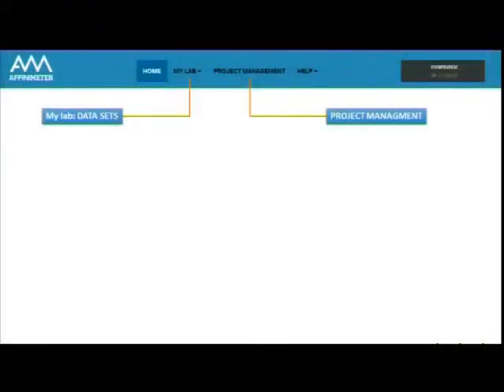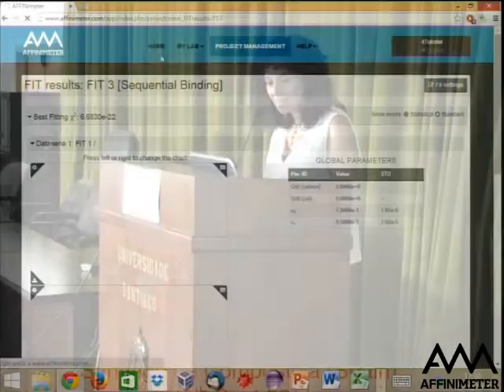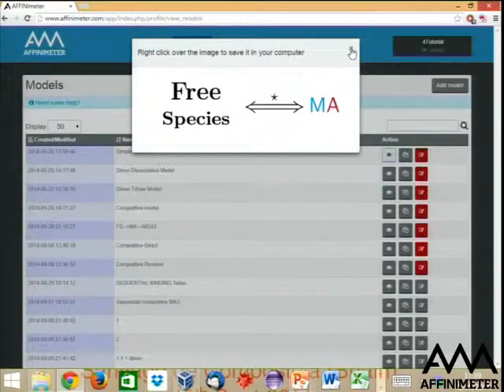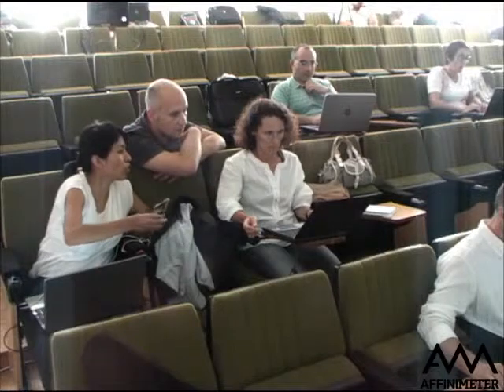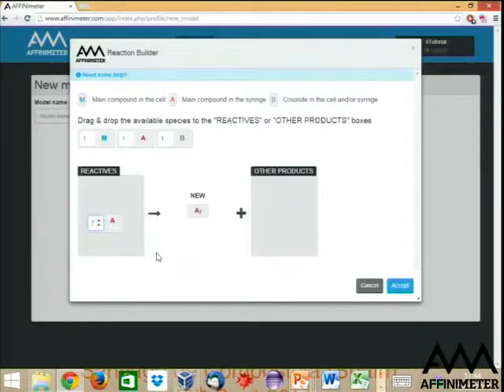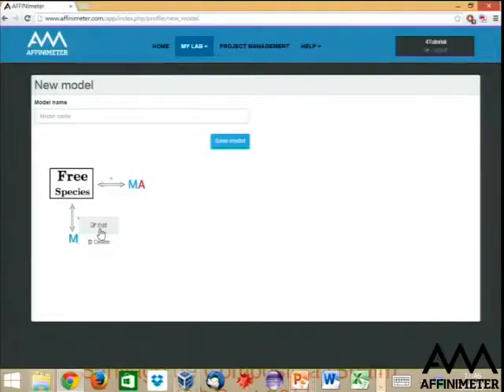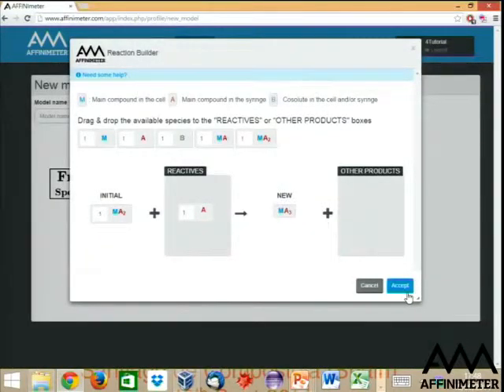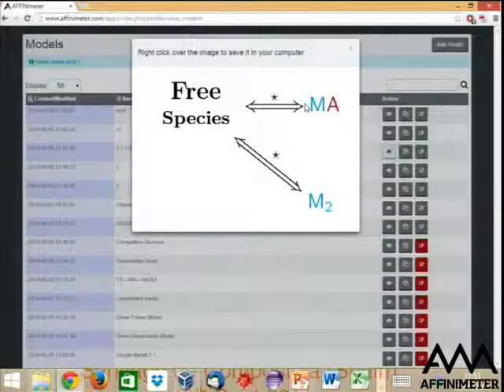WIDEN-ITC 2014 - Eva Muñoz - AFFINImeter Tutorial 1/3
Analyze your ITC data using the advanced fitting tools of AFFINImeter - Tutorial 1/3 - Create your own binding models
Eva Muñoz (Senior Scientist, AFFINImeter)
Organized by AFFINImeter